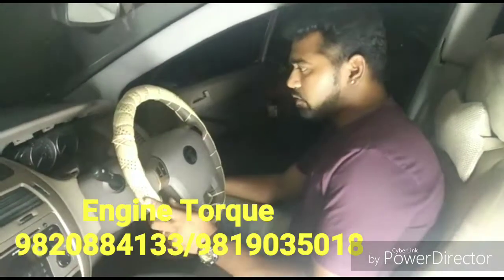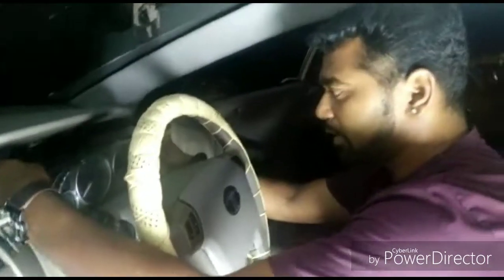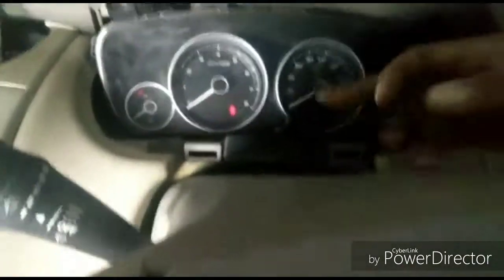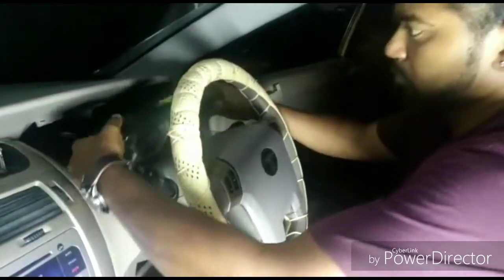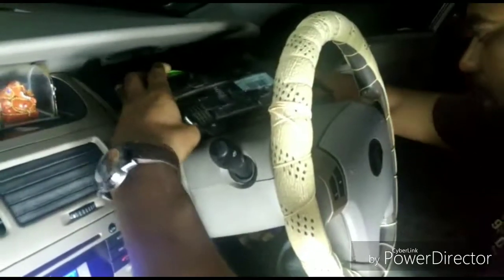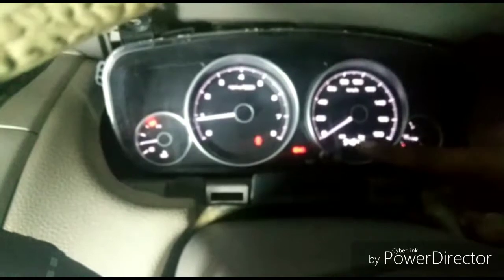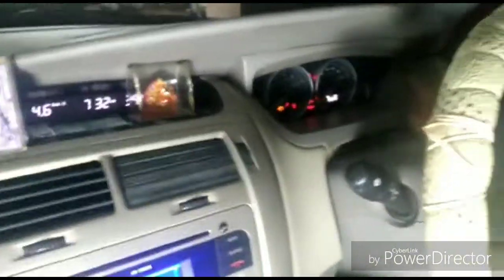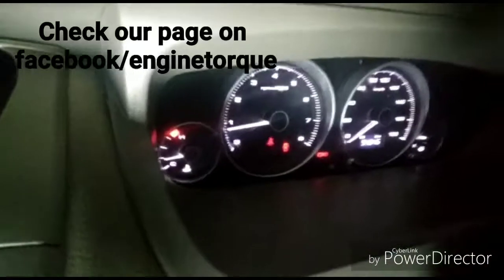Tata Manza Instrument Panel Replacement ( Engine Torque )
At Engine Torque